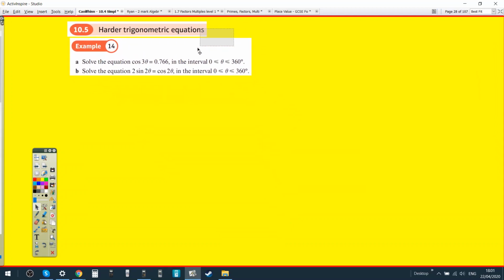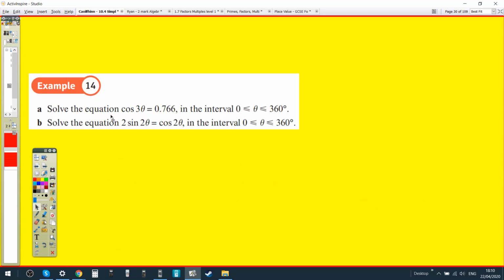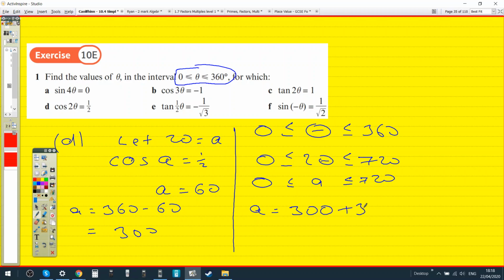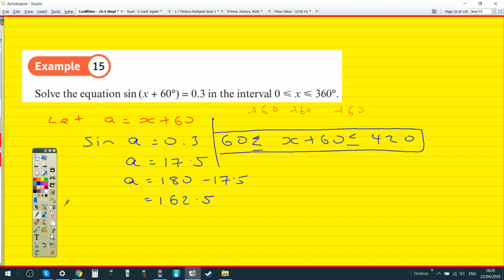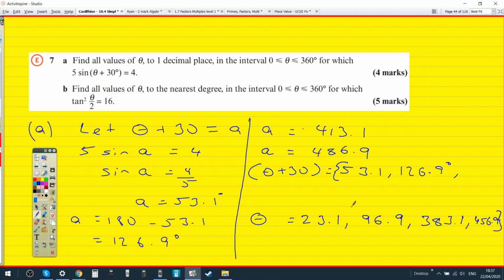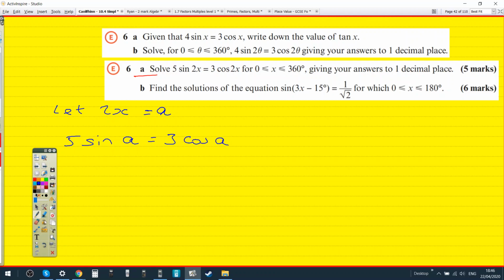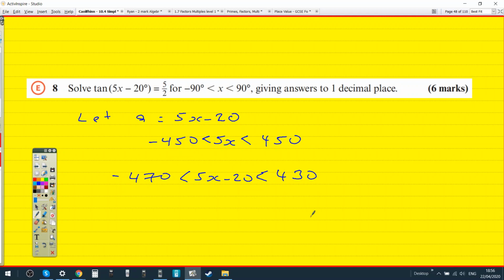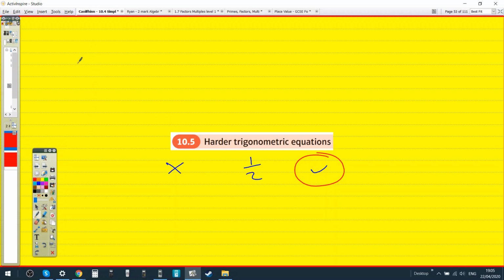Caoilfhinn - 10.5 Harder Trig Equations, Solving - Trig Identities and Equations - 22.4.20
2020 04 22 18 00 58
Year 1 AS Level Pure